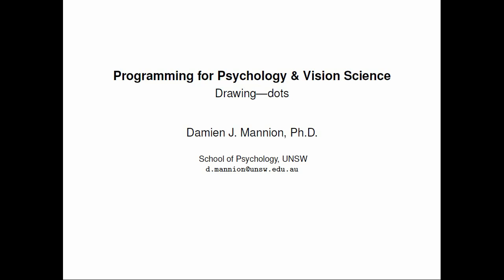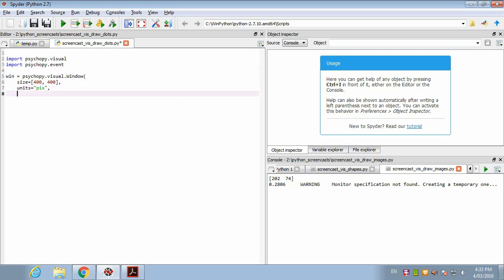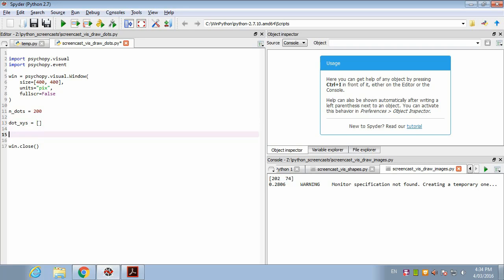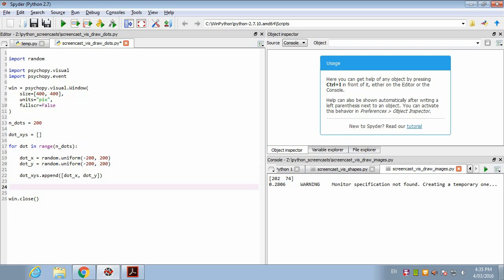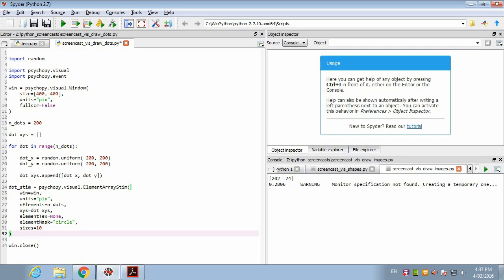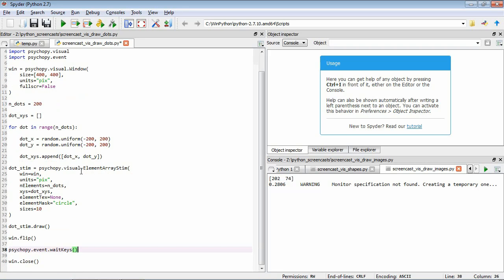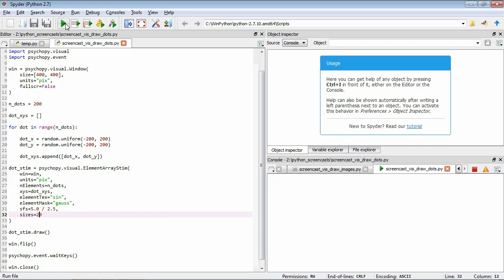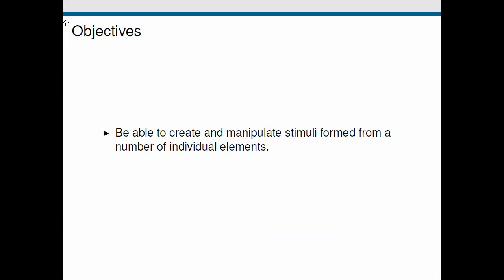Programming for Psychology & Vision Science - Drawing: Dots